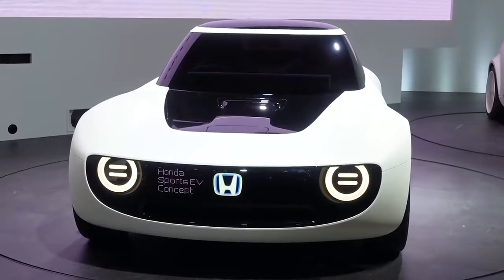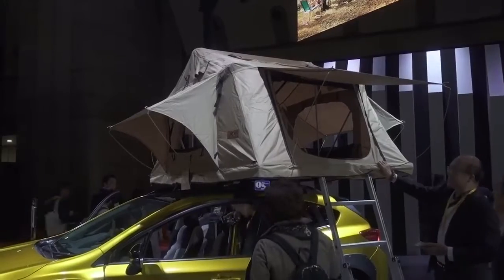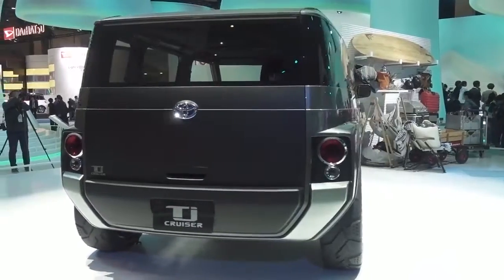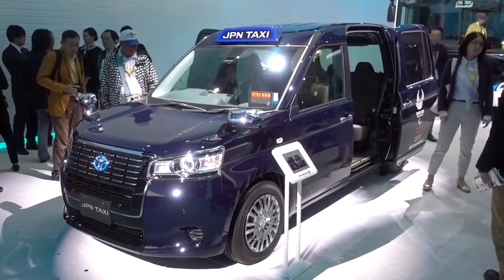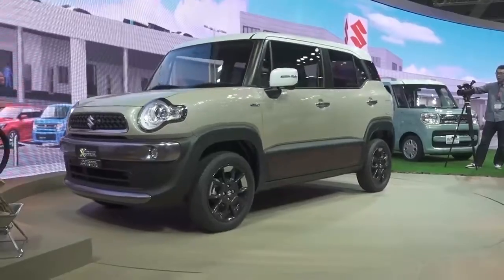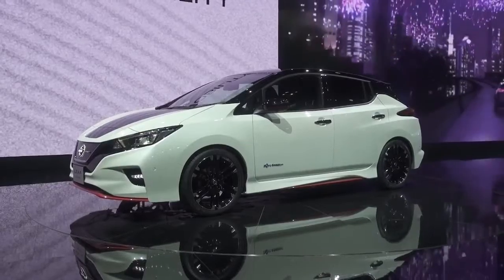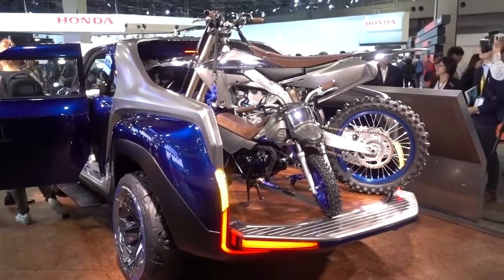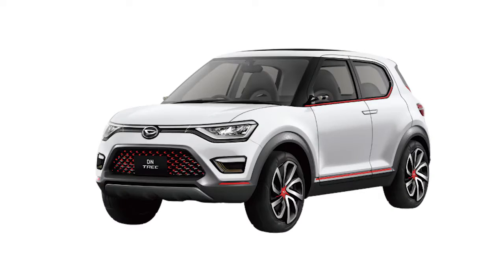Review Cars All the craziest new cars (and a few girls) from the futuristic 2017 Tokyo Motor Show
new car reviews, autocar, rating cars, carreview, auto express, car news The Tokyo Motor Show has always thrown up weird and wacky concept cars in the past - and 2017 was no exception. All the major Japanese manufacturers packed their stands with cars and more, ranging from models that look like they could make production, to the bizarre futuristic creations of a designer who's eaten too much cheese before bed time. I roam the halls of Tokyo to bring you the bold and the beautiful stars of the show.